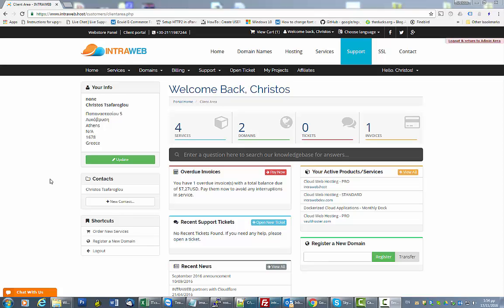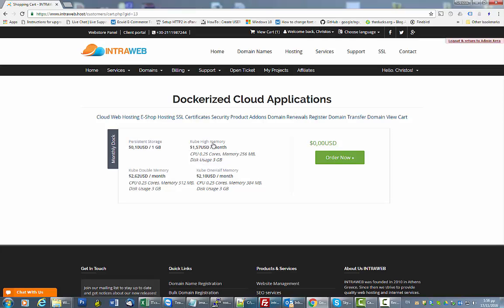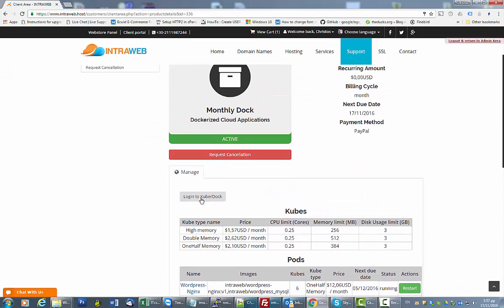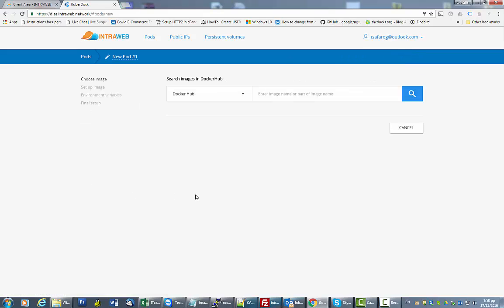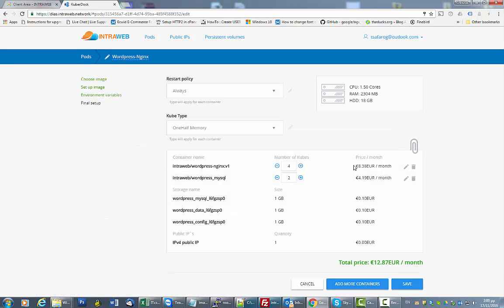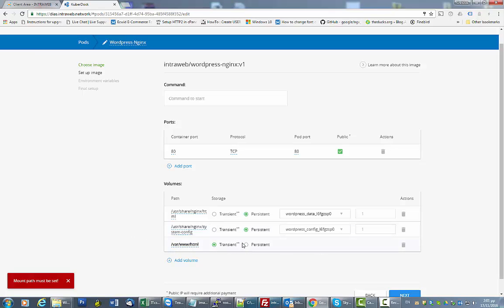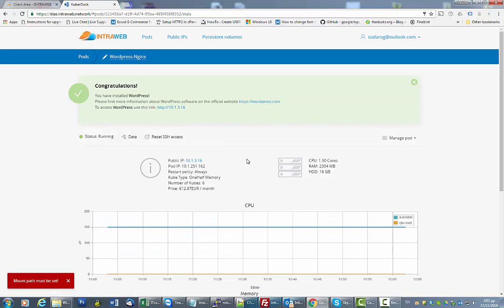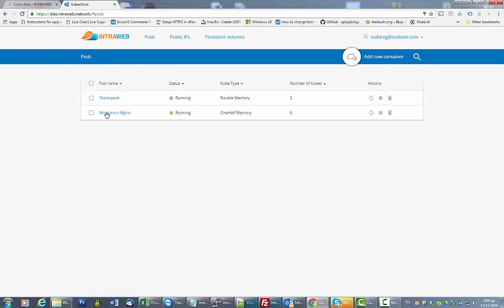Managing your docker applications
Video tutorial for managing your pods and containers via our control panel.